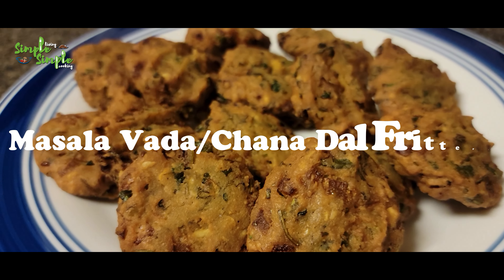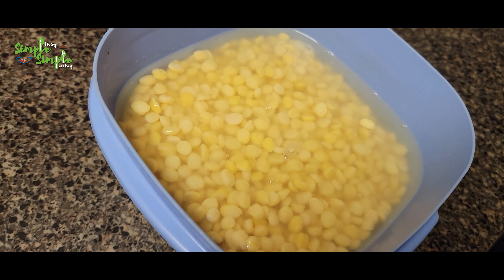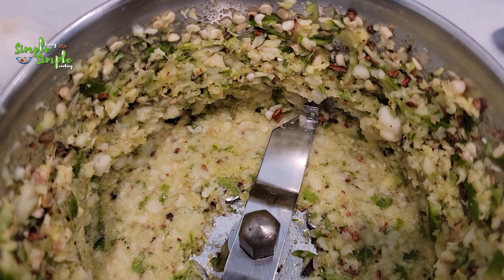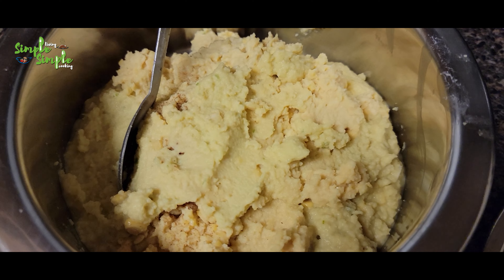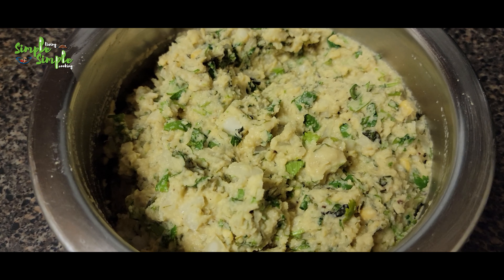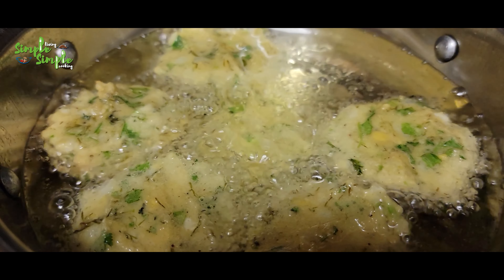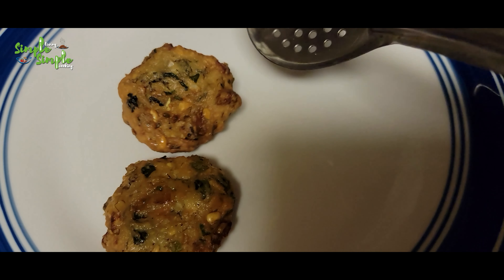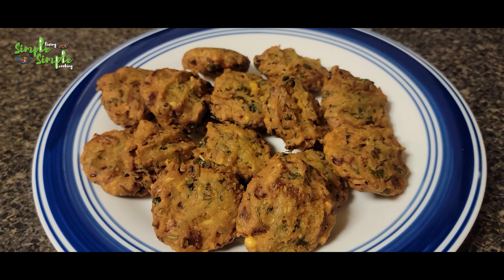Masala Vada | Chana dal Fritters | Just like falafel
Hello Friends,
I showcase all my daily cooking recipes in this channel.
This is my daily cooking.
All my recipes and very easy and time saving
Useful for Bachelors, working professionals and all Home cooks.
Share in your opinion by commenting.

Click the link below for written recipe:
Click the link below for facebook page recipe:
Thanks for all those who support our Facebook page -
Simple Living Simple Cooking

Simple living simple cooking- Explore your love for food

Follow us on:
Instagram: JiaSasyaSiri Vlogs and Creations
Moj : JiaSasyaSiri Vlogs USA